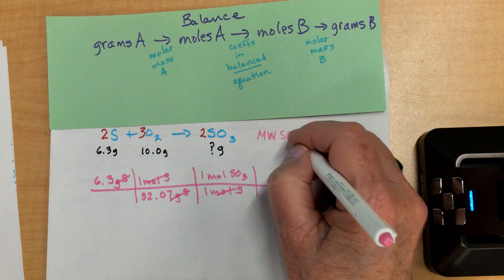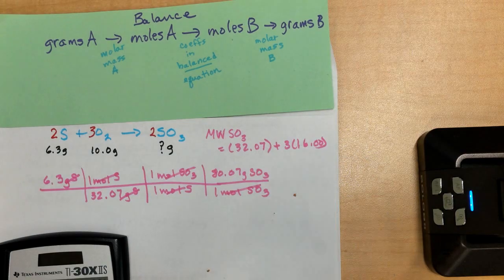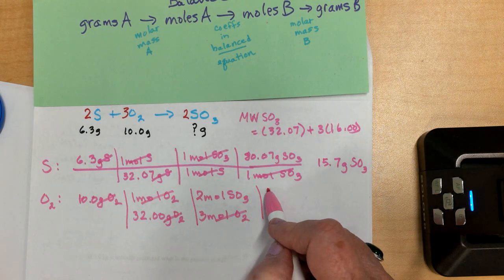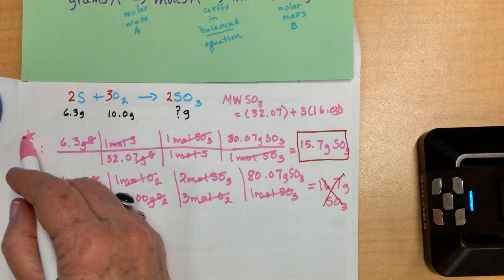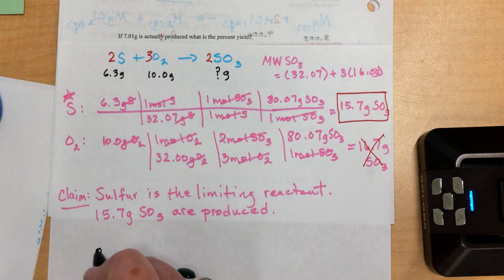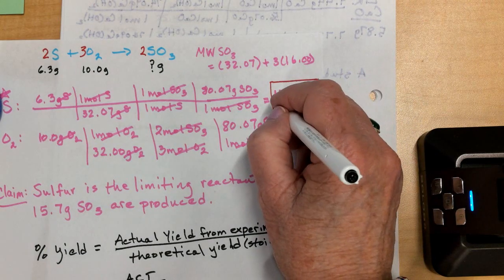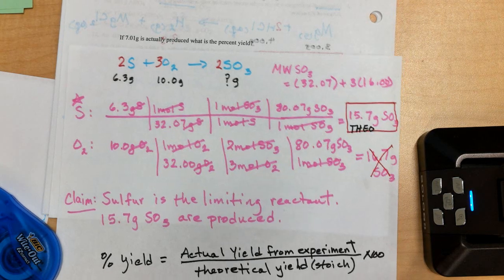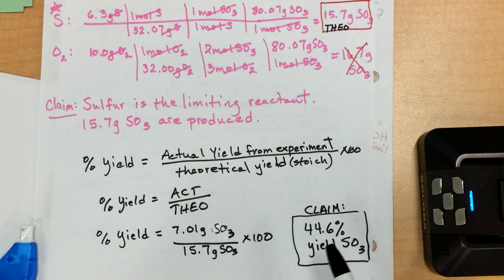Limiting Reactant and Percent Yield